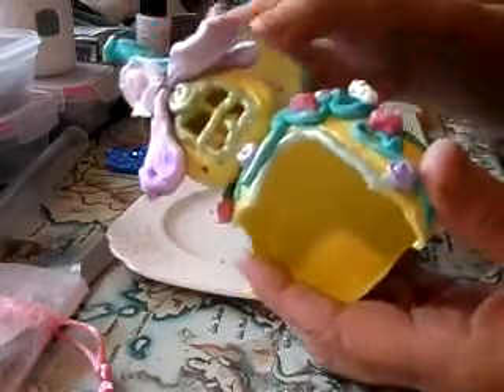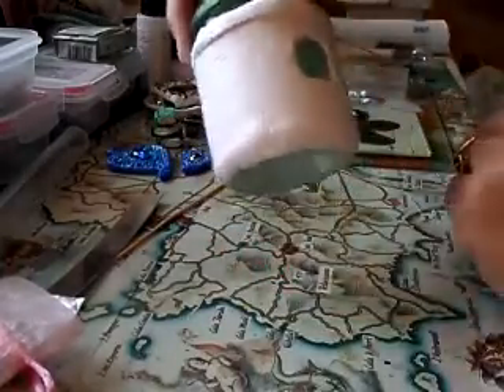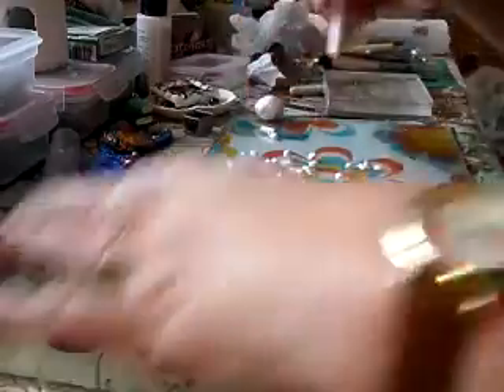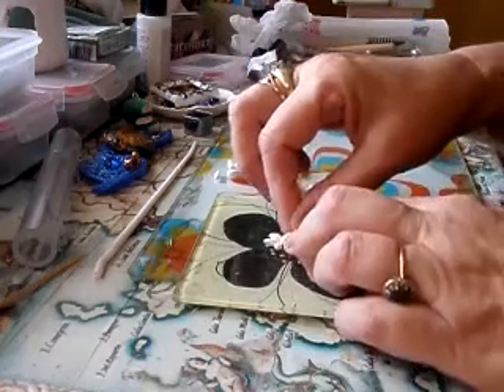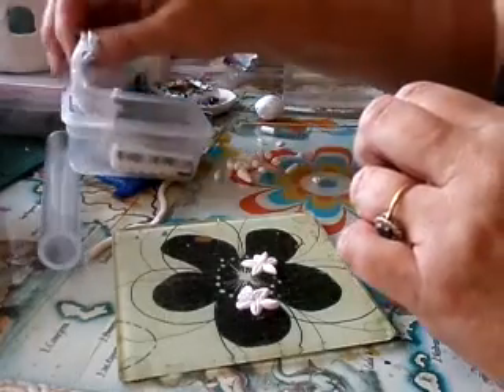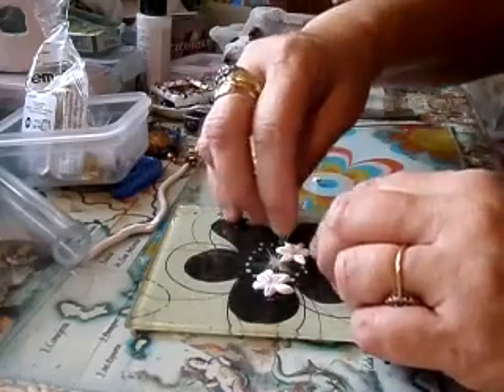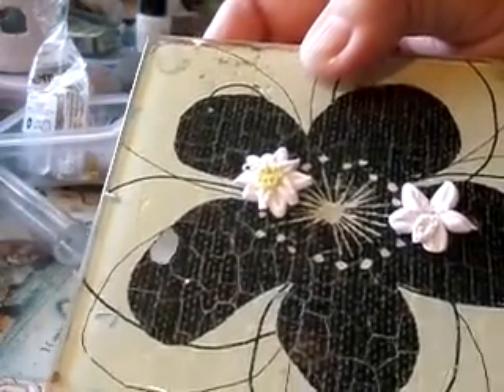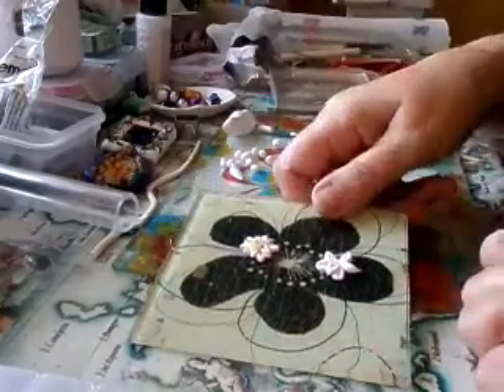primo made me cry , and daisy tutorial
a sad ending for my first pixie/fairy cottage, and for Dee a little tutorial doing my daisy earings.